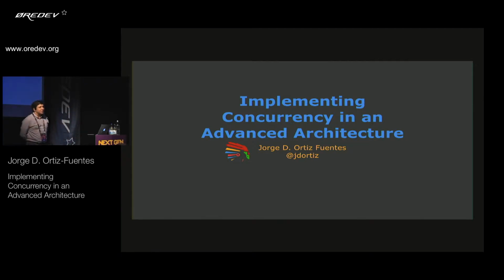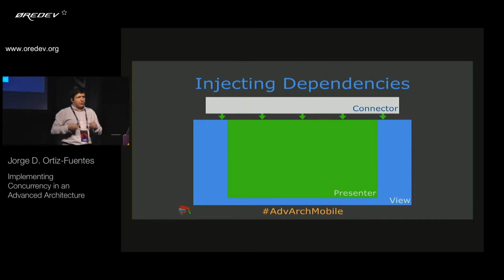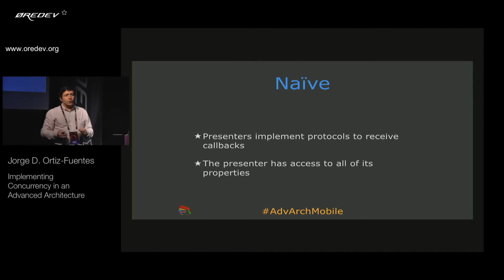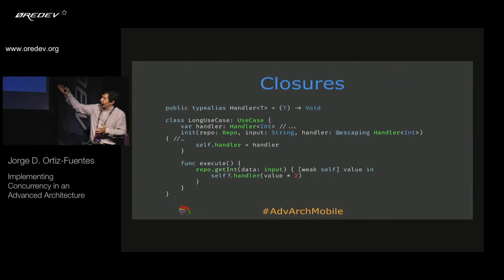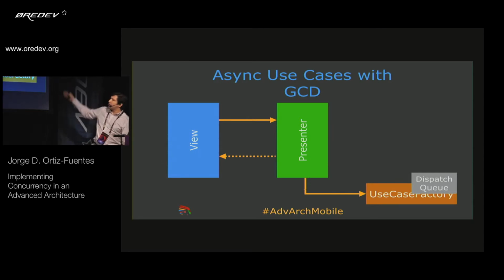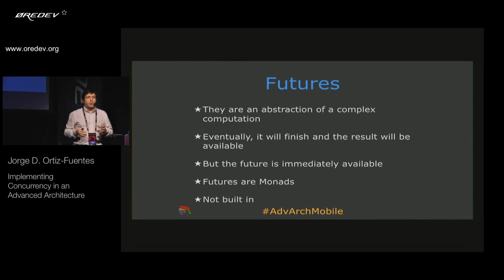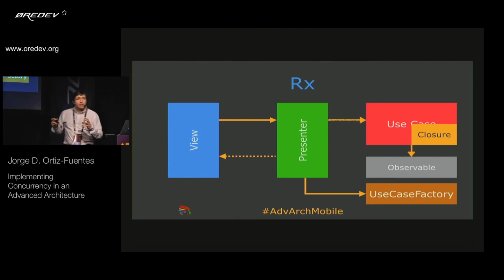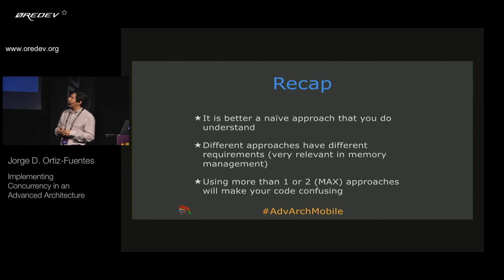Øredev 2017 - Jorge D. Ortiz-Fuentes - Implementing Concurrency in an Advanced Architecture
Implementing a good architecture in our mobile apps is really useful because the code is more robust and testable, easier to extend, and to reuse.

I have shared my own interpretation of the clean architecture with many teams around the world, both as an instructor and as a consultant, and one of the questions that I get more often when the people gets familiar with the basic piece of the architecture is "what is the best way implement concurrency in this architecture?"

Even if you haven't implemented a Clean Architecture variant in your app yet, you can enjoy the session, because I will provide some context on how I propose to do the basics.

In this session I will share with you my views on the constrains for that implementation, the different "tools" that we can use (protocols, closures, Rx...), where to use those tools, and show real code that implements them.

This is a must go if you are into advanced architectures for mobile apps. Join me for this one!

Key takeaways
Provide background on how to implement an advanced architecture in an iOS app written in Swift
Understand the two typical scenarios: backend (frameworks) and interactors.
Understand the alternatives to implement it: protocols
See some implementations using the different alternatives and learn advantages and disadvantages of them.